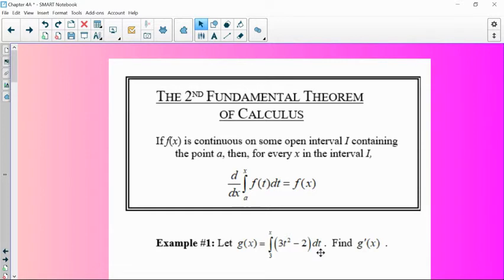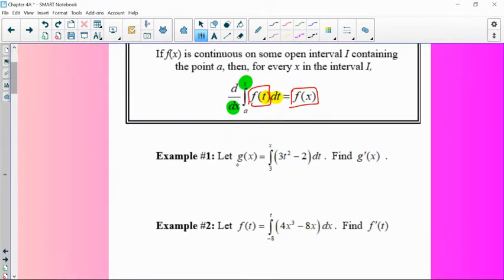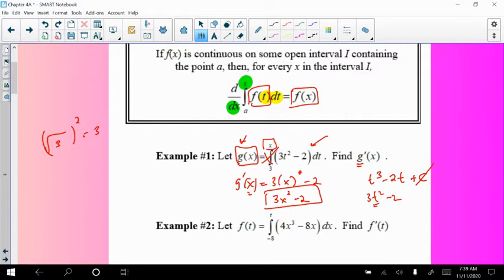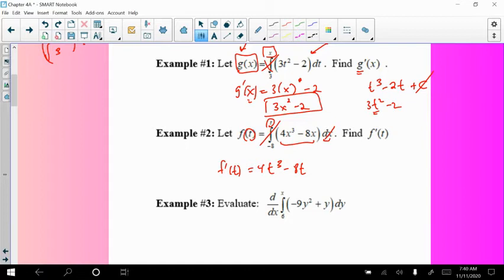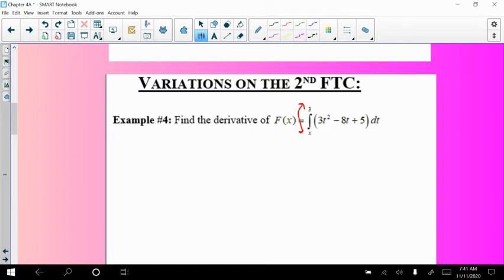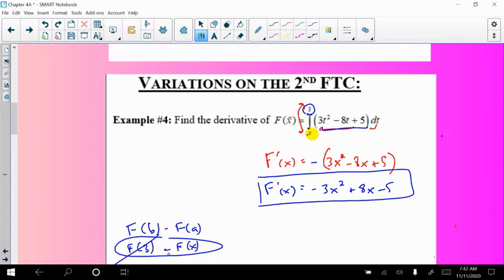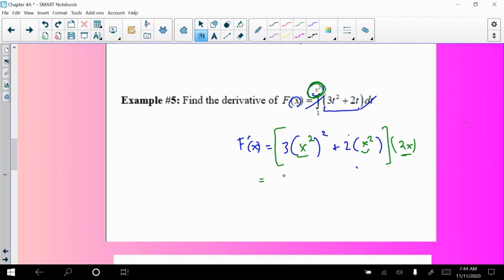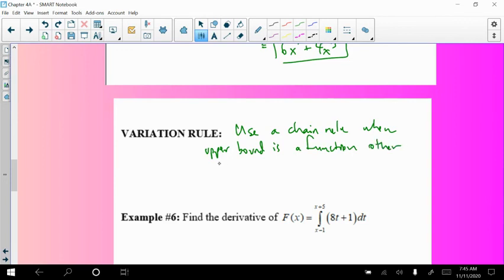Second Fundamental Theorem Video #1